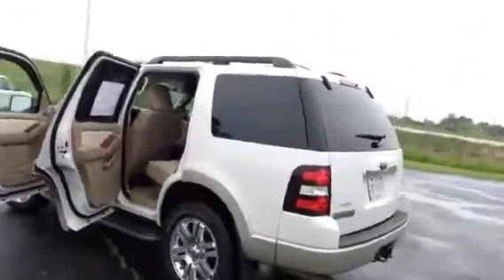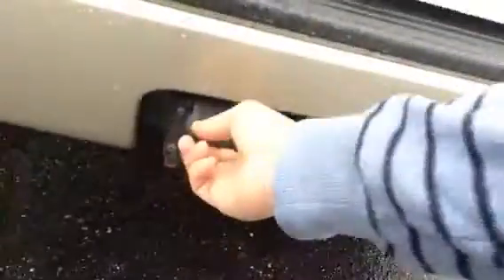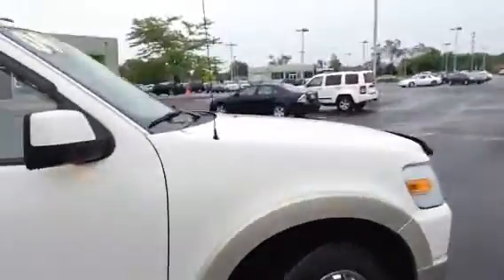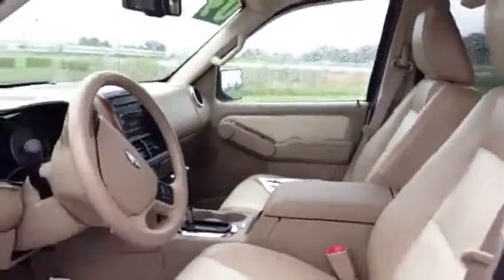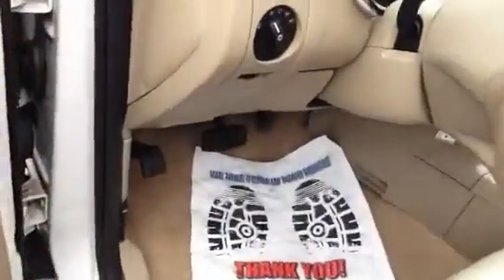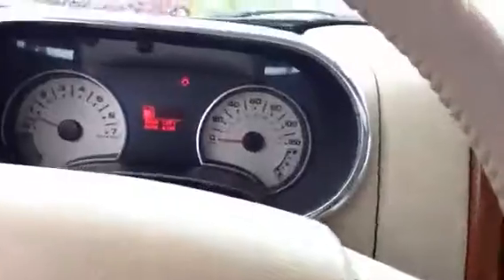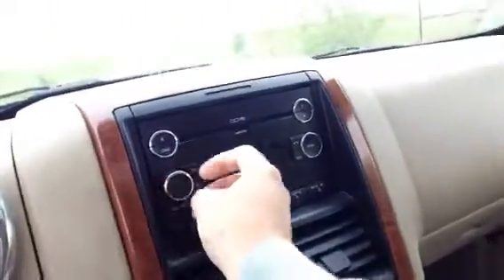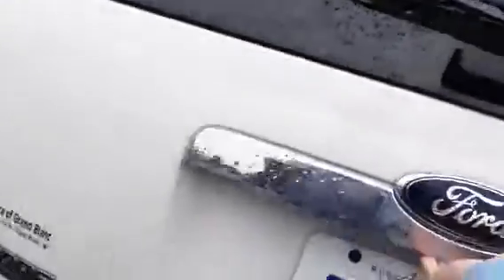2009 Ford Explorer Eddie Bauer Edition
2009 Ford Explorer Eddie Bauer Edition only at Lasco Of Grand Blanc! Come schedule a test with Nicolas Luna today!